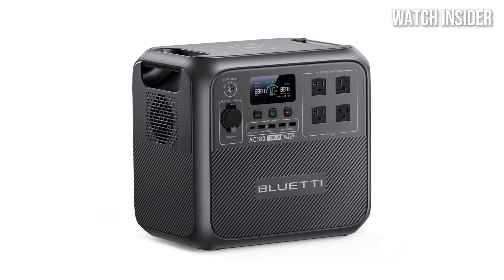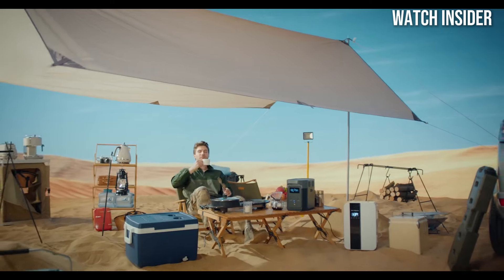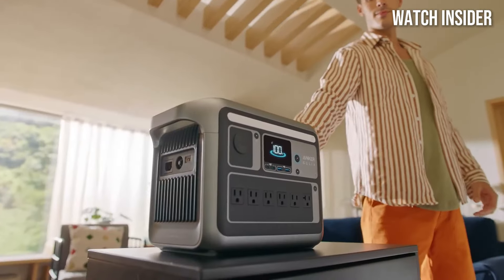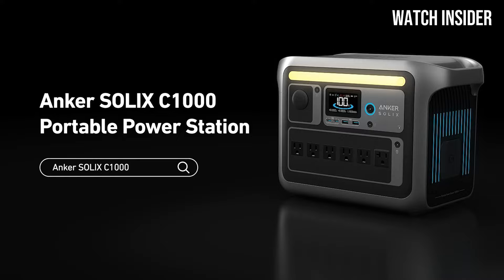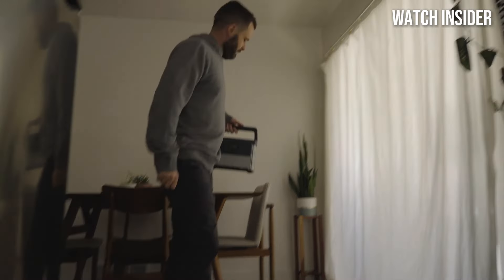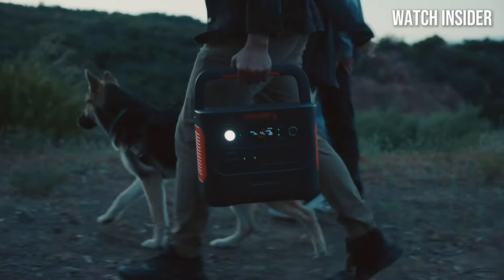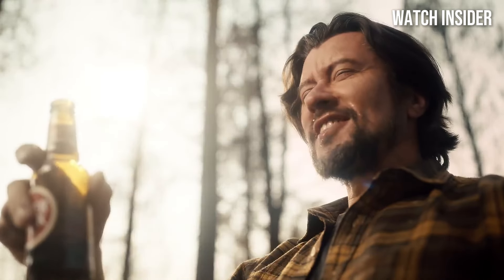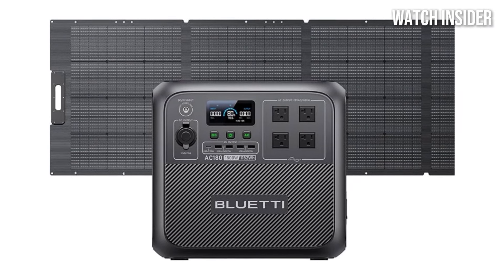Best 5 Portable Power Stations 2025 ! Who Is The NEW #1?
Best Portable Power Stations 2025 ! Who Is The NEW #1?
► 1.Bluetti AC180
Amazon Price
► 2.Jackery Explorer 1000 Plus
Amazon Price
► 3.Goal Zero Yeti 700
Amazon Price
► 4.Anker Solix C1000
Amazon Price
► 5.EcoFlow Delta 2
Amazon Price

CHAPTERS!
INTRO!  00:00
► 1.Bluetti AC180 - 👉  00:30
► 2.Jackery Explorer 1000 Plus - 👉 06:36
► 3.Goal Zero Yeti 700 - 👉 05:07
► 4.Anker Solix C1000 - 👉 03:33
► 5.EcoFlow Delta 2 - 👉 02:11